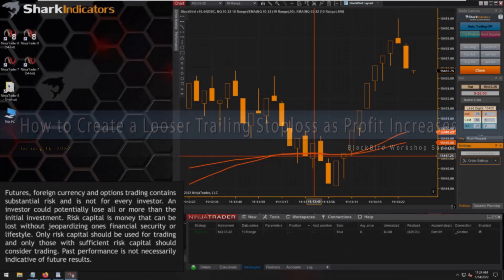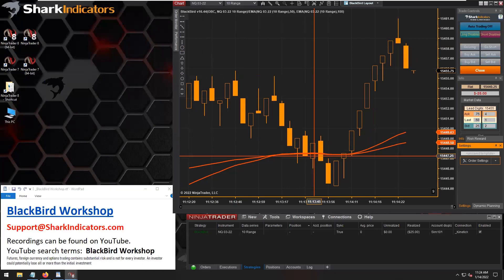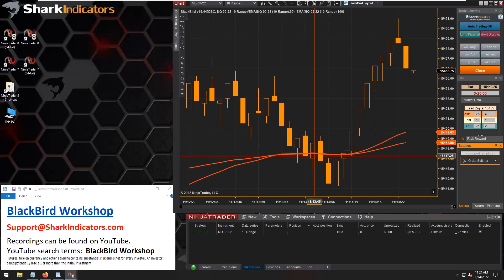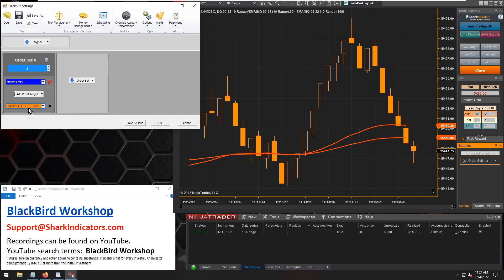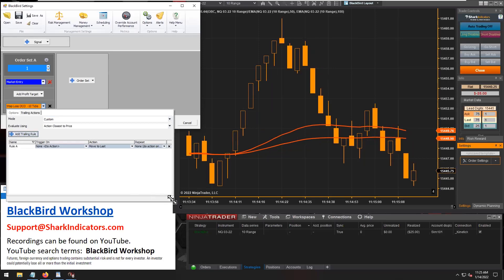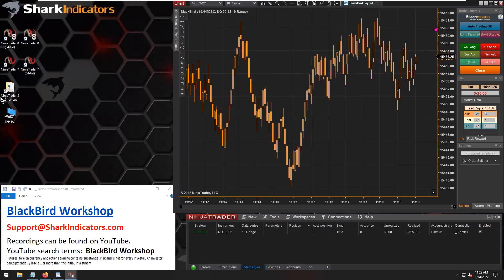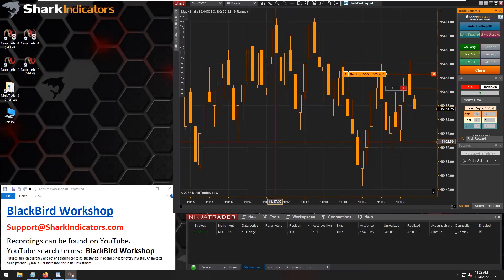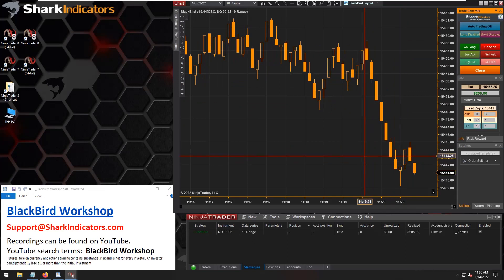BlackBird - How to Create a Looser Trailing Stoploss as Profit Increases - for NinjaTrader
This demonstrates how to widen a typical fixed distance trailing stop-loss as the unrealized profit increases.  The stop-loss starts trailing at 10 ticks.  When profit reaches 20 ticks the trailing widens to 15 ticks behind price.  When profit reaches 50 ticks the trailing widens to 20 ticks.